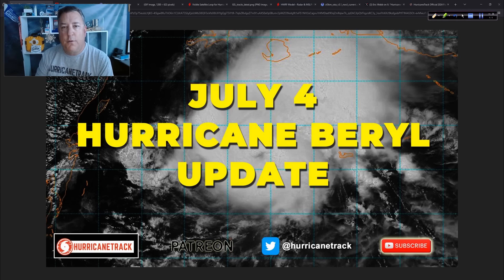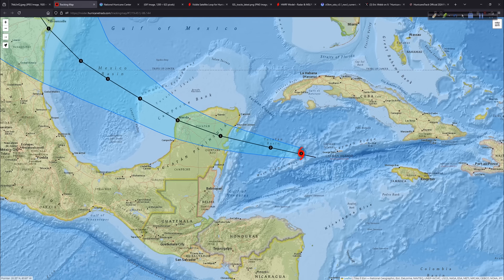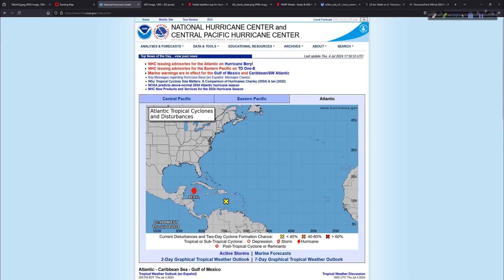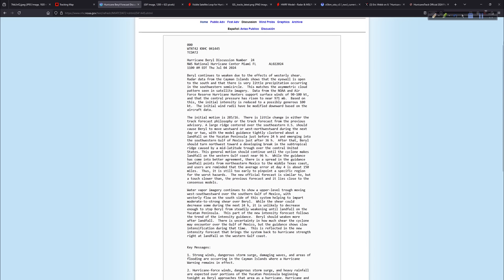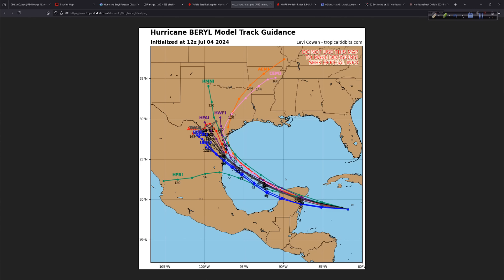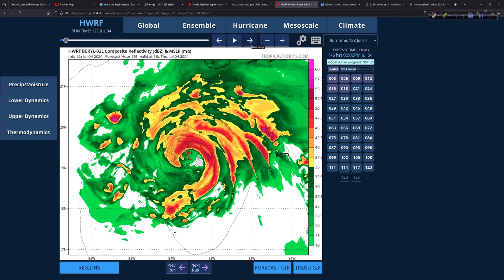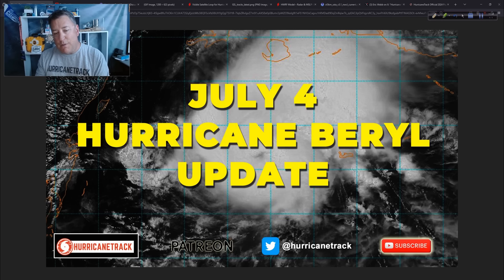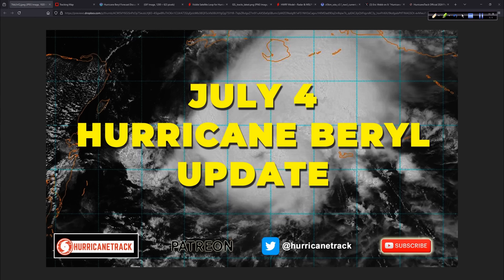July 4 Hurricane Beryl Update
Tracking hurricane Beryl on this 4th of July as we await what happens for interests in the Yucatan and then Texas/Mexico.